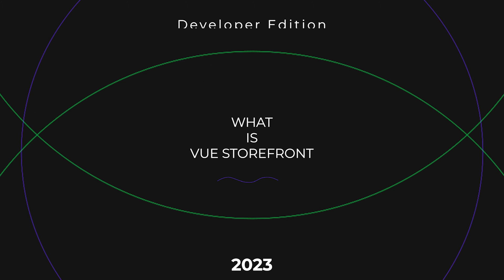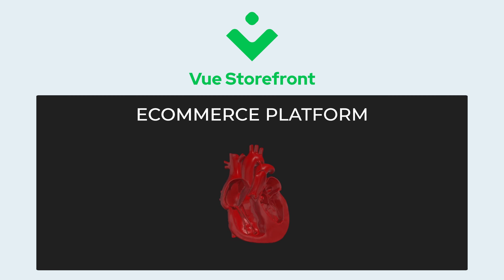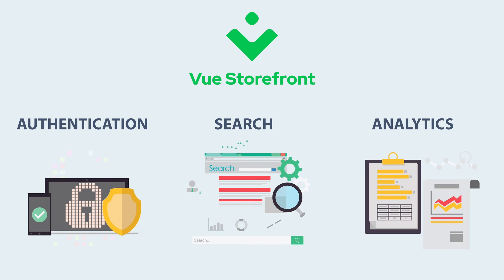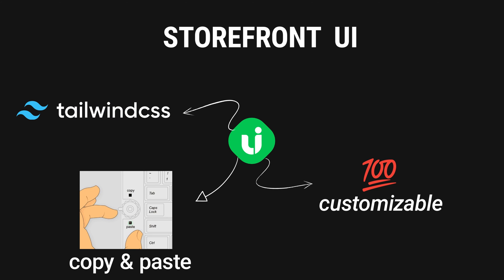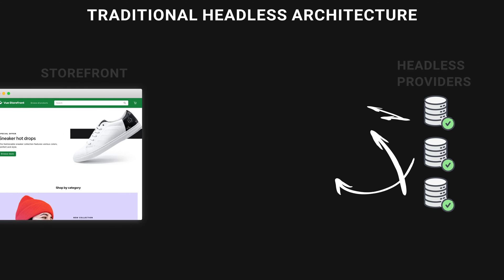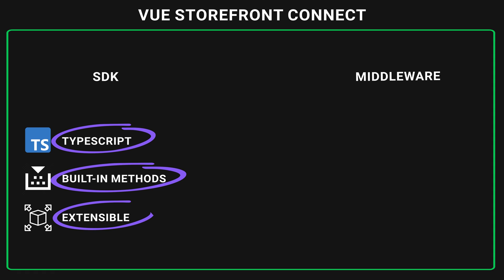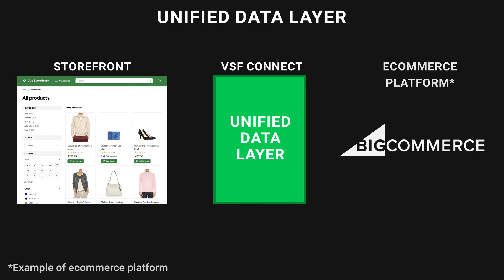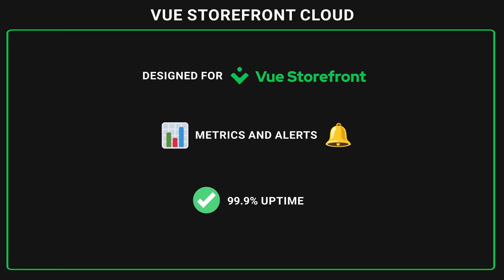What is Vue Storefront? (2023 Edition)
Much has changed for past year and half but Vue Storefront vision remains the same. Vue Storefront is a fully fledged Frontend as a Service (FaaS) that empowers companies to create amazing shopping experiences.

If you are wondering What Is Vue Storefront and how it helps building state-of-the-art Composable Commerce - this video is for you!